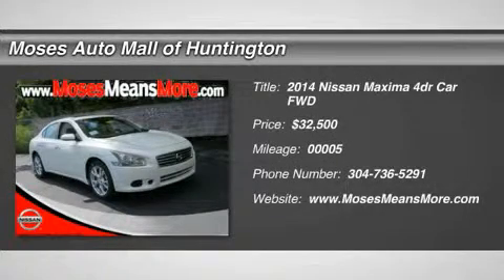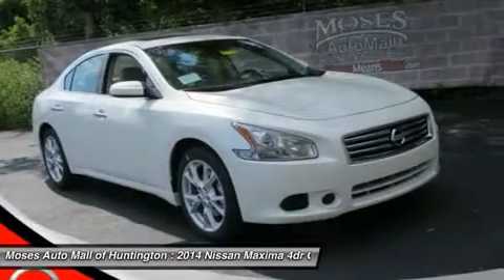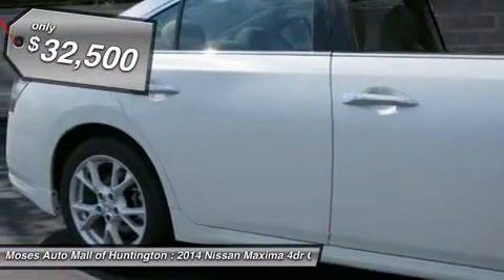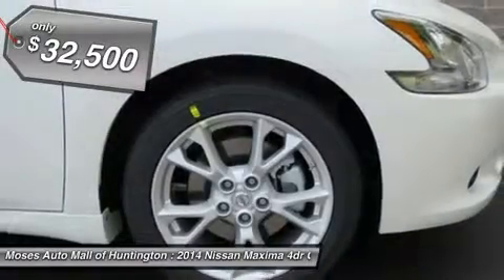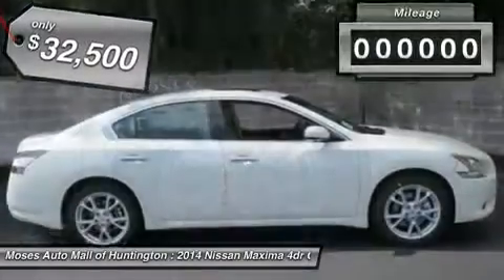2014 NISSAN MAXIMA Huntington, WV N14428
2014 NISSAN MAXIMA Huntington, WV
Stock# N14428

5200 US Rt. 60 E.

You'll love this 2014 Nissan Maxima. This is a car you'll want to take home. With 5 miles, it features Variable transmission and an exterior color of Pearl White. Call us and be the first to open the car door today!